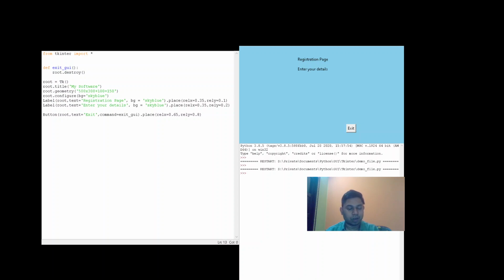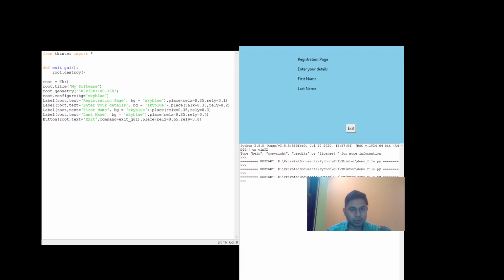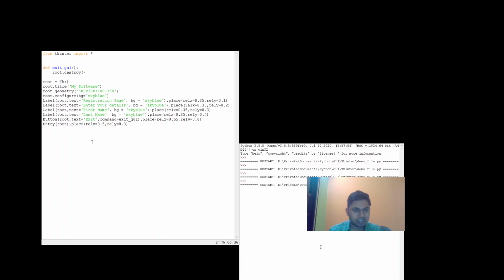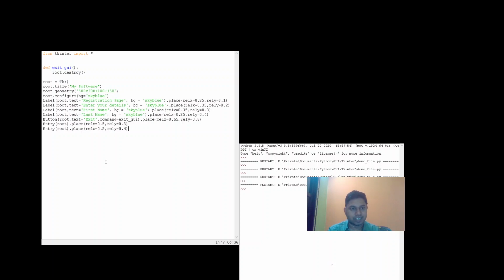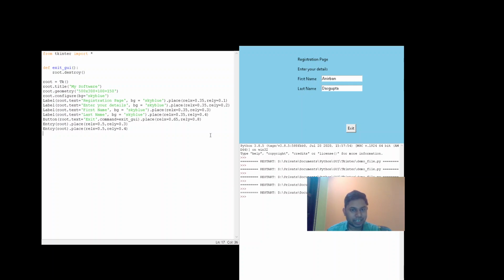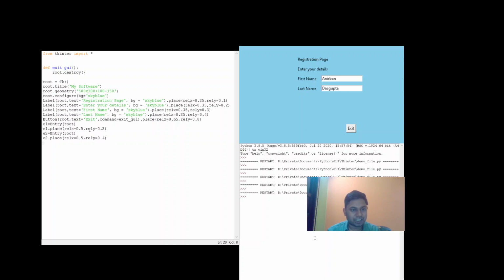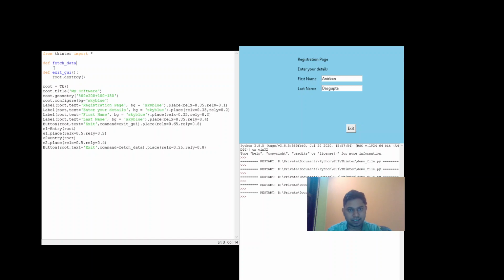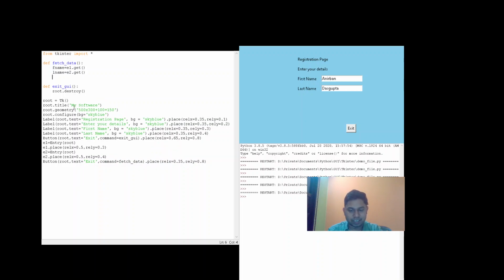L4: Entry Widgets in Python Tkinter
Add an entry widget, insert text, fetch the text as variables, and finally print it